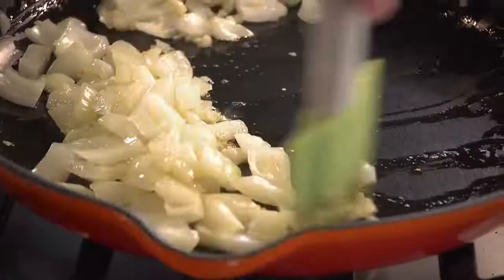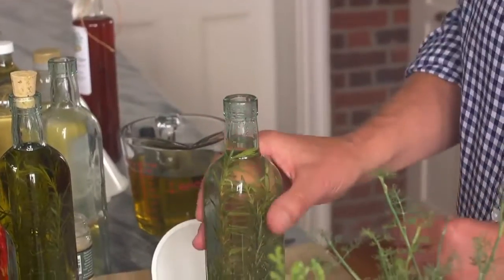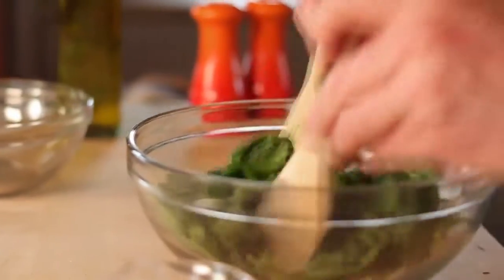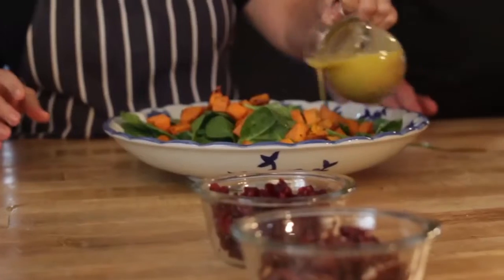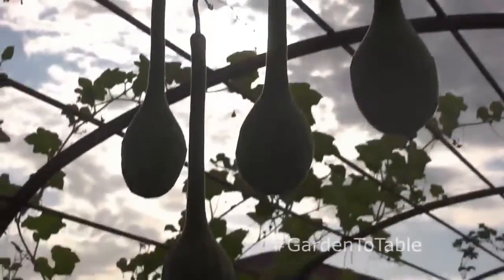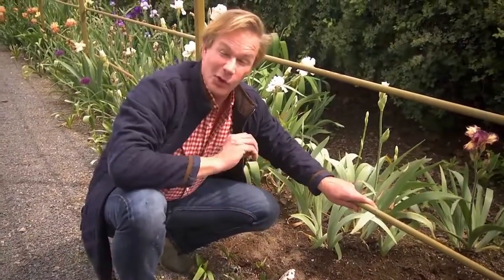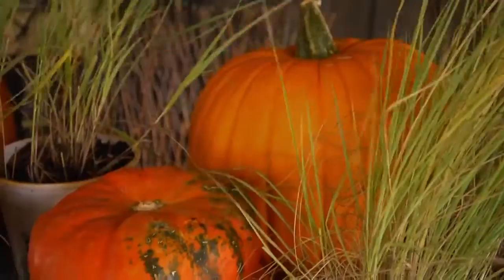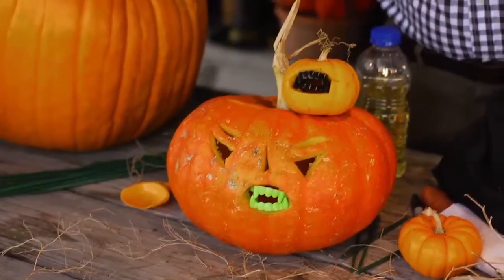Autumn Enchantment | Garden to Table (309)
Season 3, Episode 9 - With the welcomed cool air of autumn, it’s the perfect time to celebrate the bounty of the season!  Allen tells us about the second growing season of the year and shares a few ways to use Mother Nature’s gift in the kitchen. He also visits Natchez, Mississippi where a close friend shows him how to make a delicious recipe with sweet potatoes.